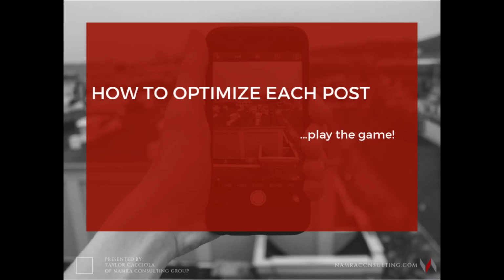Fundamentals of Social Media Marketing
Fundamentals of Social Media Marketing, Presented by Taylor Cacciola of Namra Consulting Group. In this video, Taylor discusses the "North Star" of every social media marketing campaign and you can also have an effective content marketing strategy. This class has been developed and presented in front of hundreds of local business owners and professionals across New England. For the first time, Taylor is making it available to the public, via YouTube! If you'd like a copy of this presentation, reach out directly for your own copy to follow along with! Also, you will be given access to your own "social media tool kit". This includes all of the valuable resources discussed in this presentation!